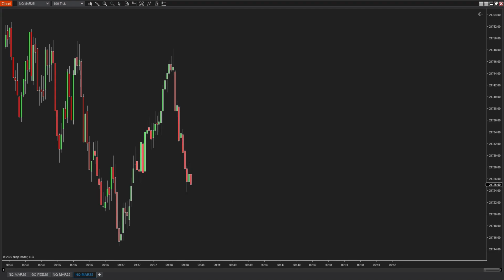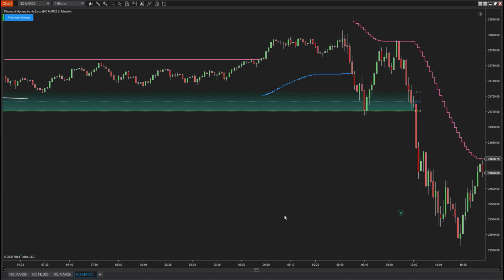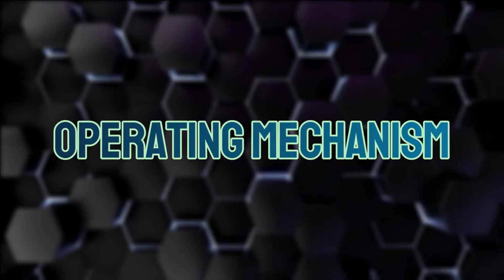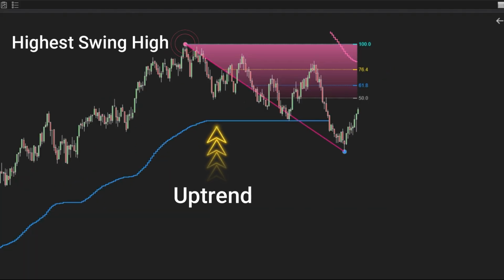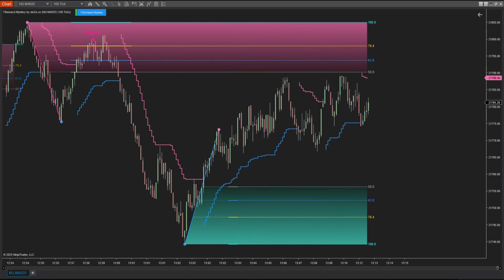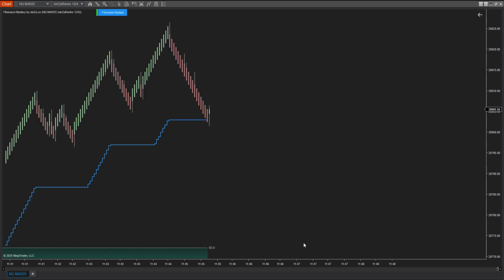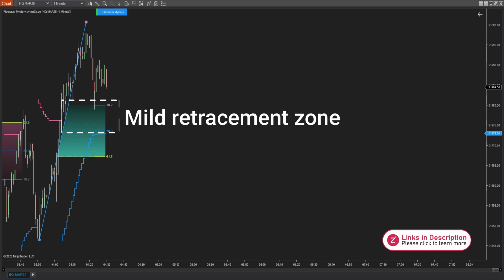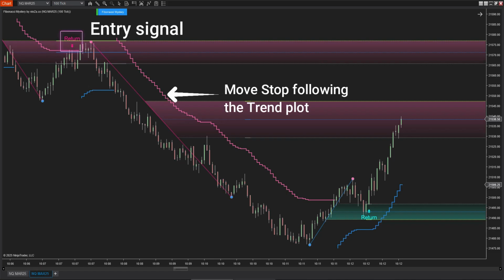[NinjaTrader 8] Fibonacci Mystery Explanation